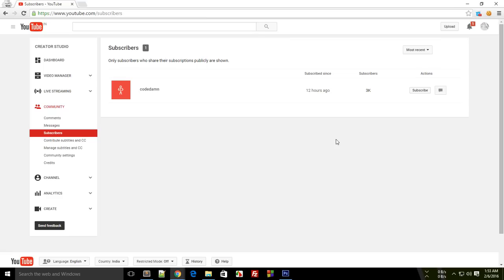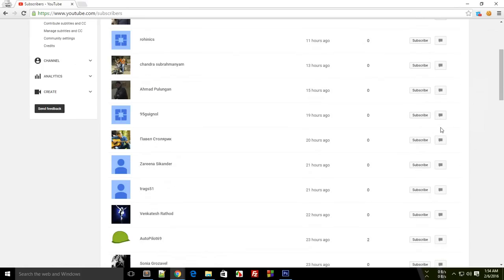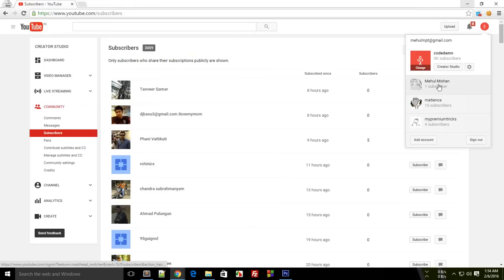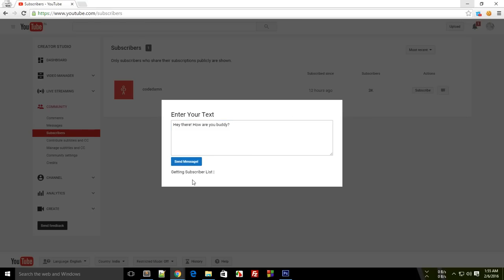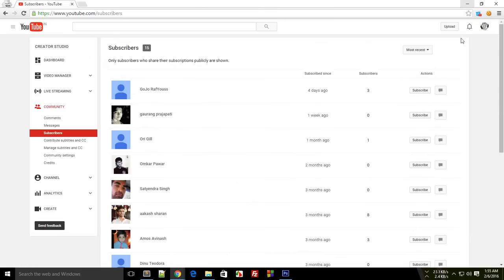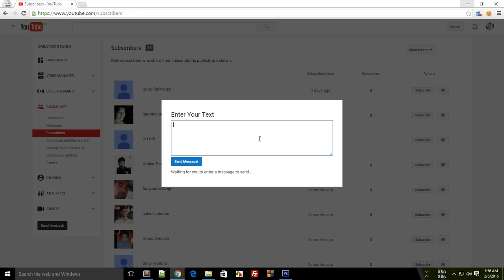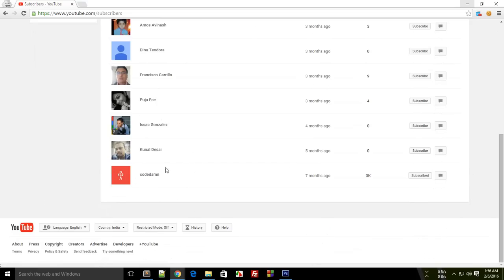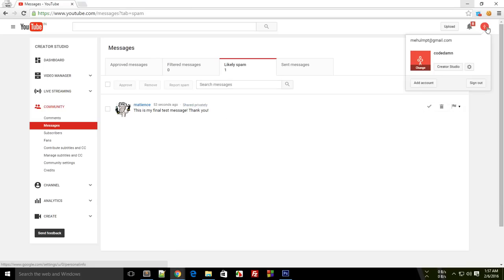How To Send Message To All YouTube Subscribers At Once?